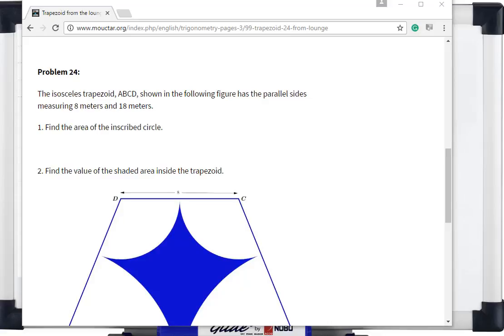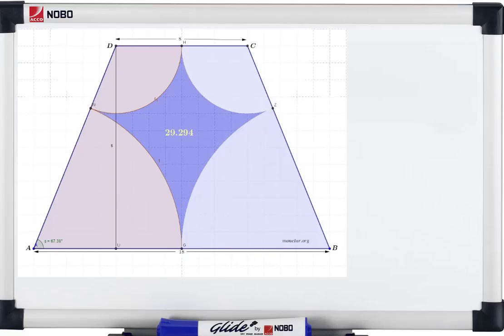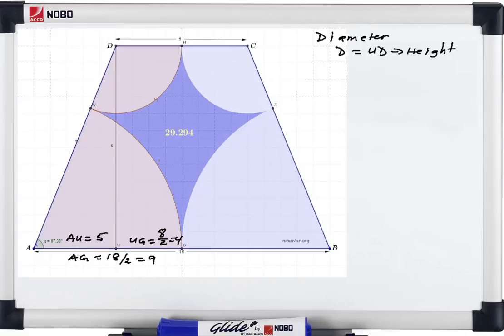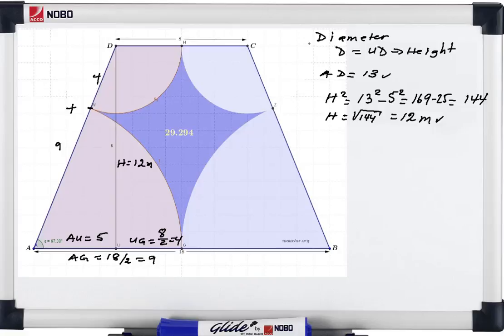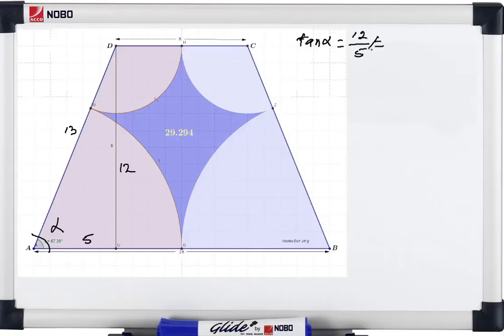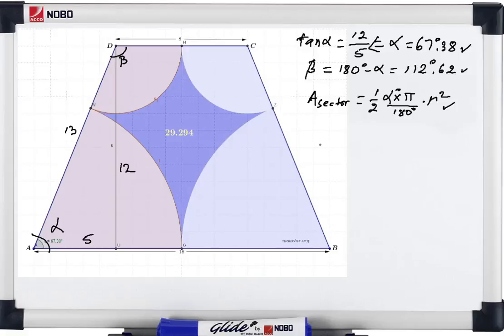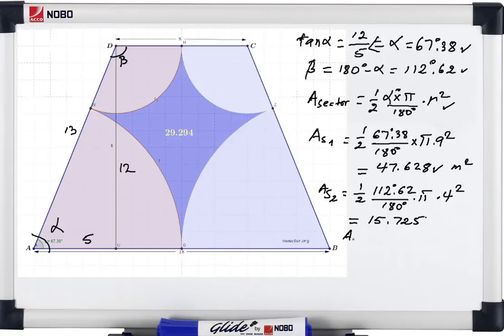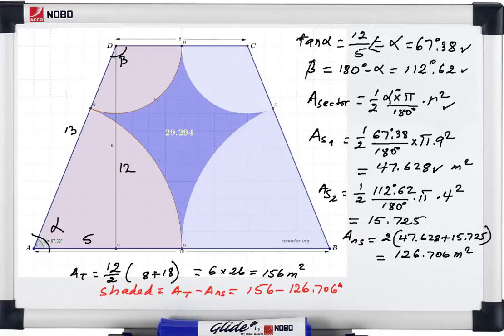Pack1 problem 24 solutions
Solutions to problems from the lounge. This is the problem 24 from pack 1